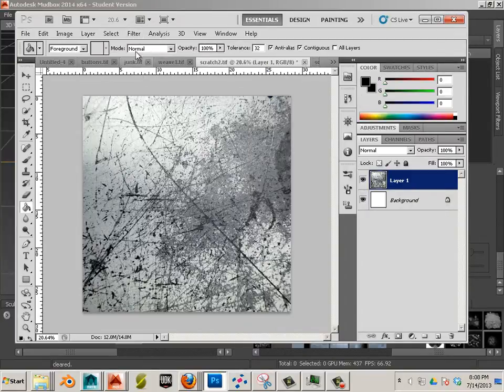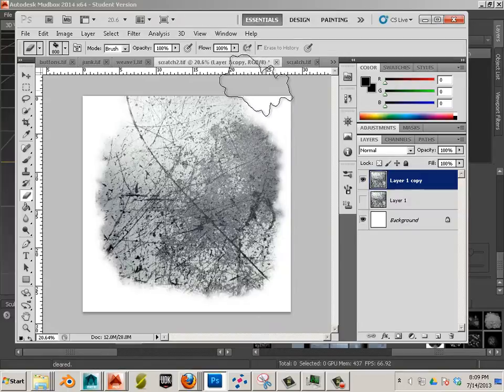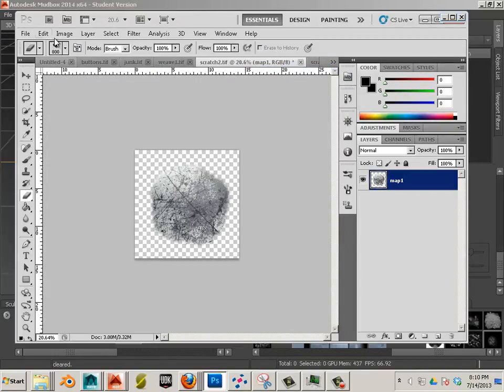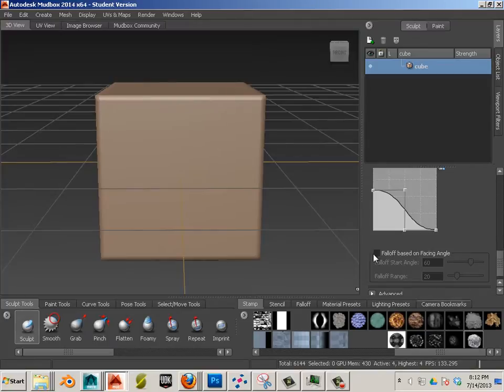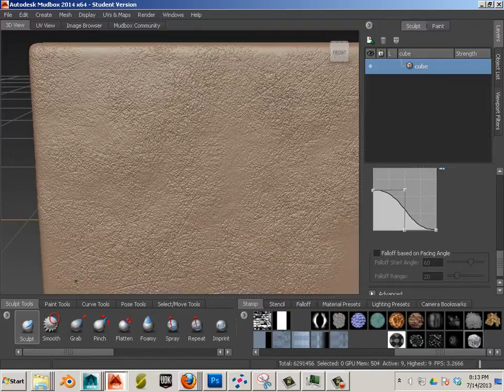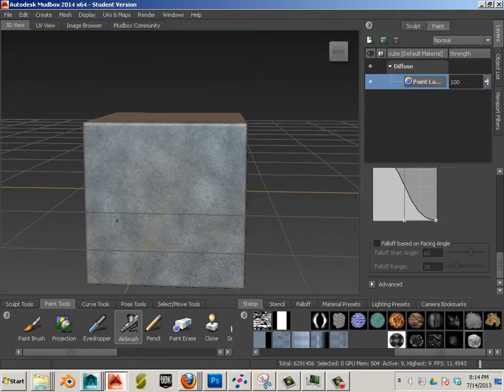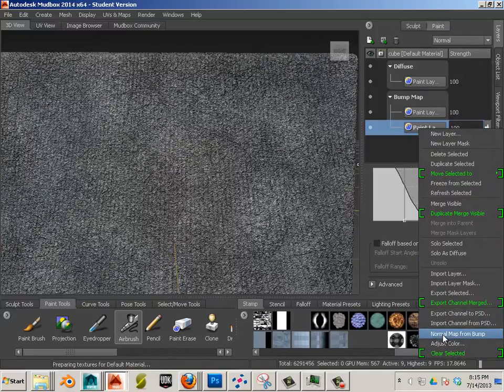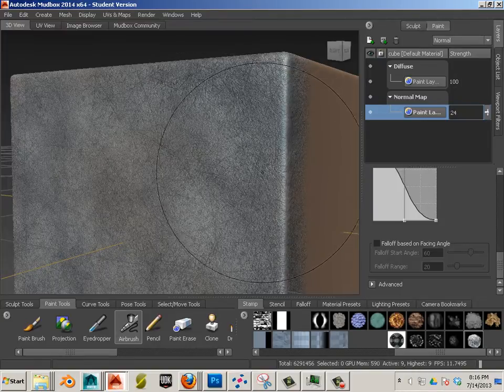0106 Mudbox 2014 (Image to Stamp without height information)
A great stamp for painting, but for sculpting but it puffs up the surface to much.